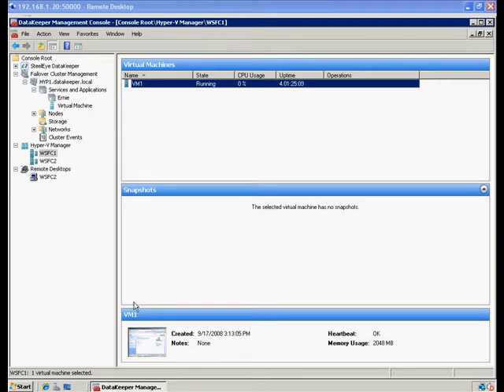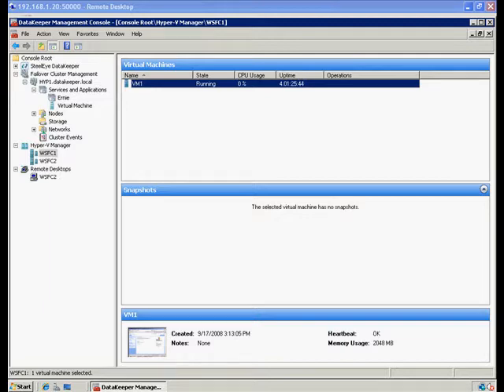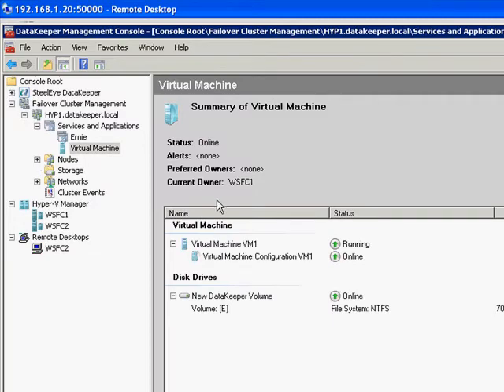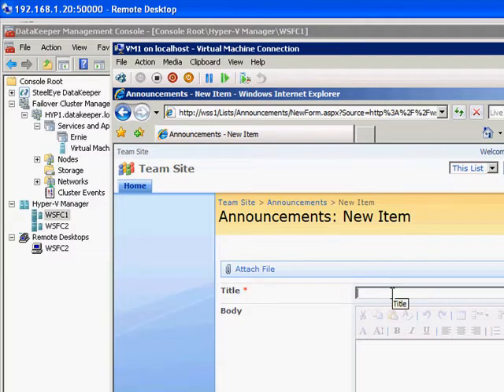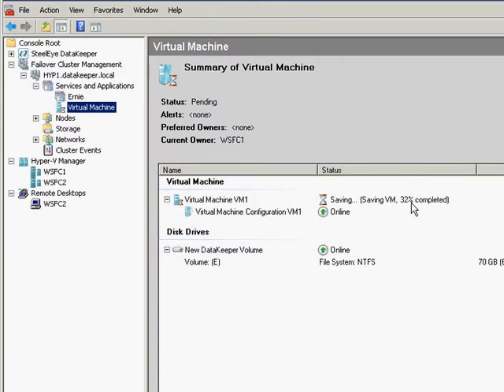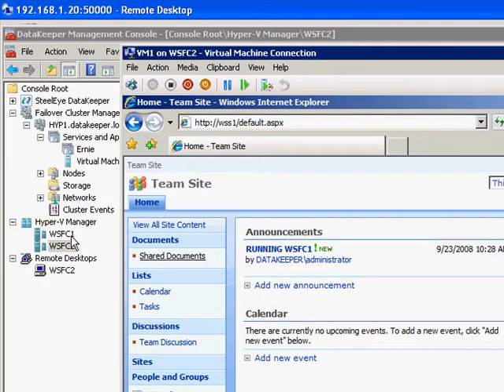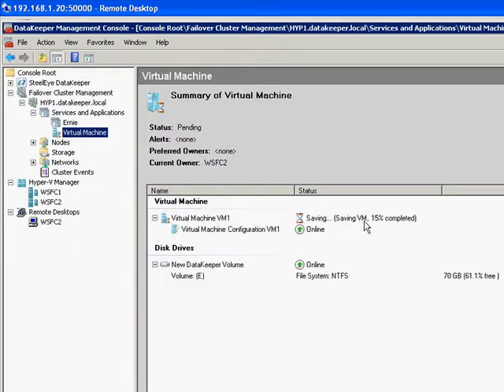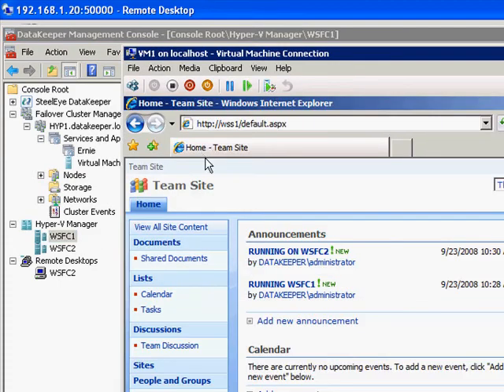Hyper-V Disaster Recovery using SteelEye DataKeeper Cluster Edition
A demonstration of how SteelEye DataKeeper Cluster Edition extends Windows Server Failover Clustering to provide high availability and disaster recovery options for your Hyper-V virtual servers.

SteelEye DataKeeper is a highly efficient replication engine that does real-time block level replication of Hyper-V virtual machines from one host server to another.  SteelEye DataKeeper "Cluster Edition" integrates with Windows Server Failover Clustering to replace the shared physical disk resource with a DataKeeper replicated volume resource, which enables multi-site clustering and disaster recovery configurations.